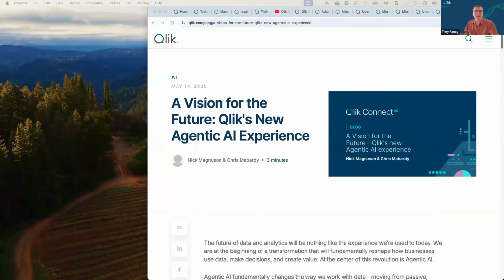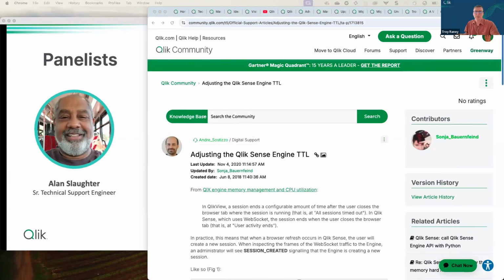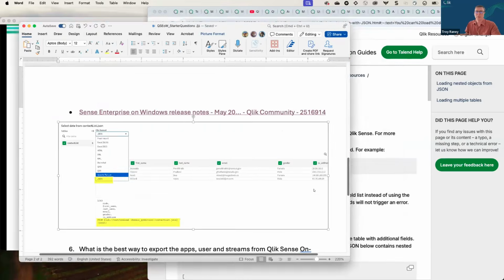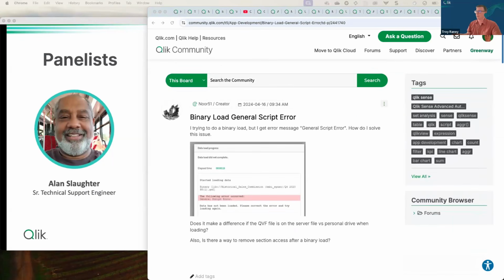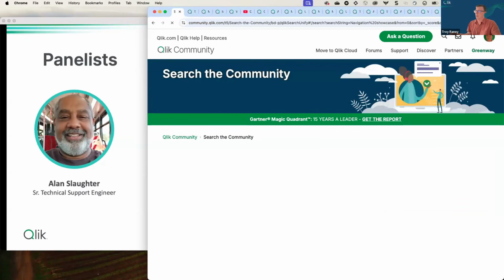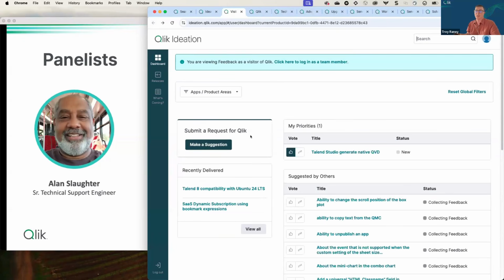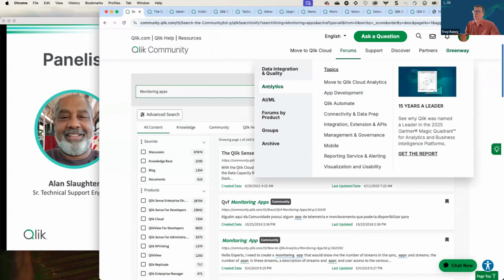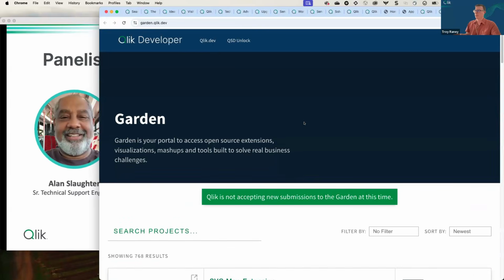Q&A with Qlik: Qlik Sense Enterprise on Windows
Join Qlik Support's office-hours, recorded live, where our experts answer your questions and give more insight on Qlik Sense Enterprise on Windows.

00:00 - Intro
02:02 - Can Qlik Agentic solutions be used on-premise?
02:53 - Can files be stored on Microsoft SharePoint?
06:48 - Why Session duration data does not match in monitor app?
08:51 - How to do binary reloads using the App ID only?
13:03 - How to load JSON files from a database with a single field?
16:10 - How to automate exporting to Qlik Cloud?
17:48 - Why does the Data Connections section load slowly?
21:03 - Why some license allow Cloud distribution and others not?
22:31 - Are there any planned big changes to the UI coming?
24:29 - How to monitor real time resource usage?
26:51 - Could you show a navigation session?
28:04 - Why since upgrading, binary reloads not working as before?
30:26 - Any plans to integrate Lineage into QSEoW?
33:14 - Which table chart is best to be used in the future?
34:01 - Can individual app resources consumption be monitored?
38:17 - How to test data differences in app reloads?
39:36 - Will there be a dark-mode for browsers?
40:37 - Any code versioning in Qlik Sense?
41:43 - Necessary to change tables manually?
42:33 - What about the Telemetry dashboard?
43:20 - Any plans to allow multiple trend lines on a line graph?
44:18 - Do patches contain all previous patch fixes?
45:10 - More Dark Mode information?